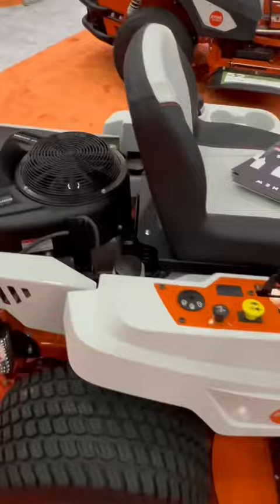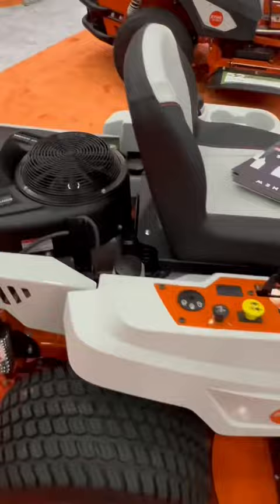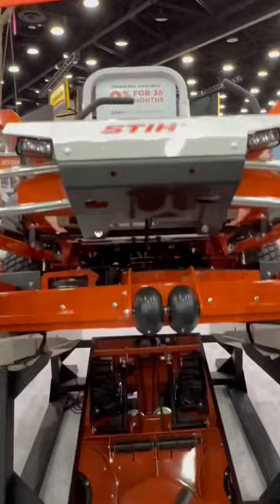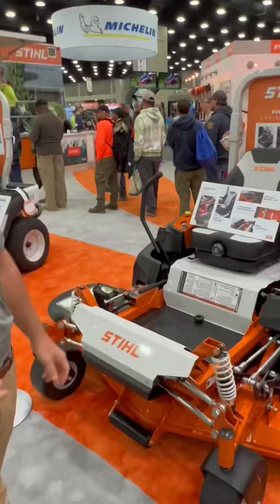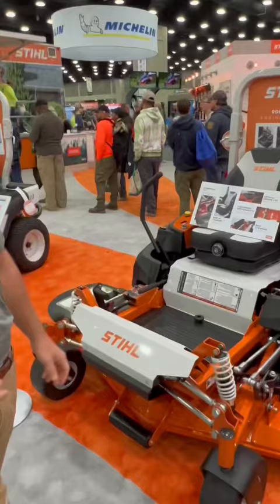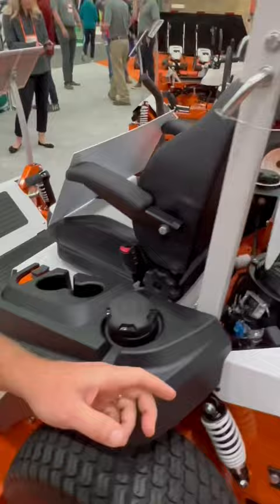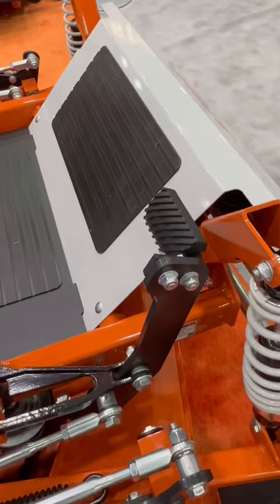Everything new by Stihl In under 60 seconds.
Stihl has lots of new tools coming in 2023 &2024.